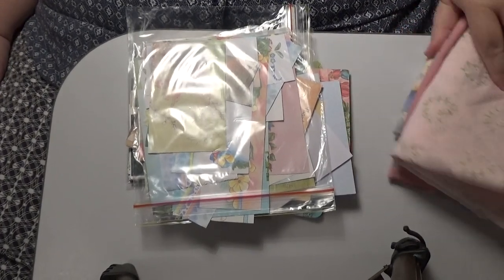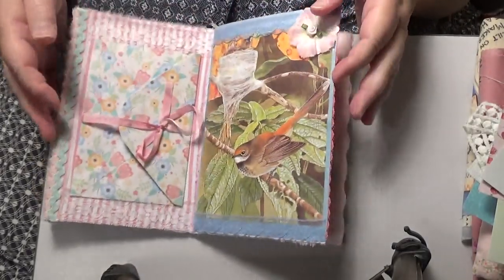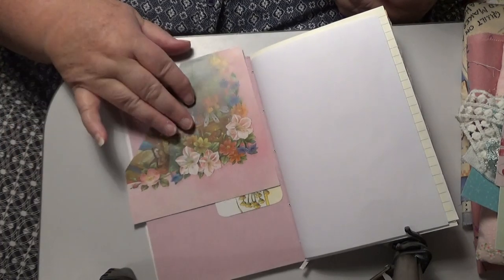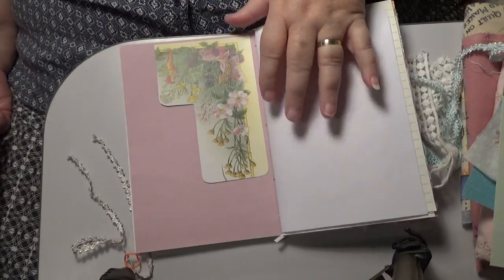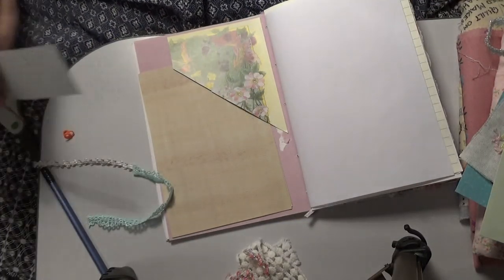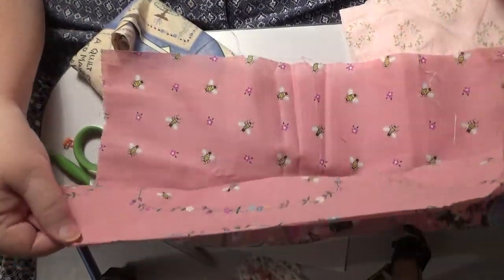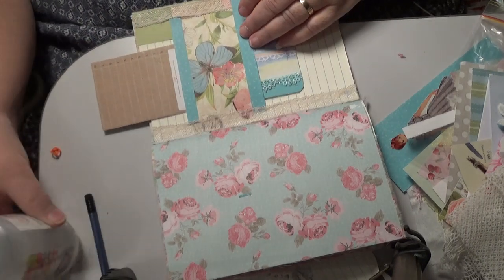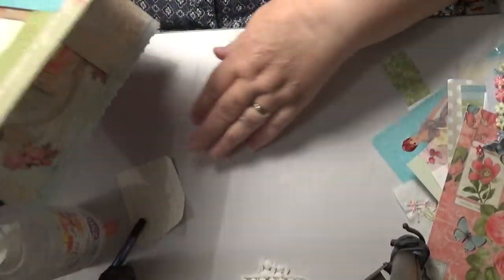Tutorial series making a Journal part 9